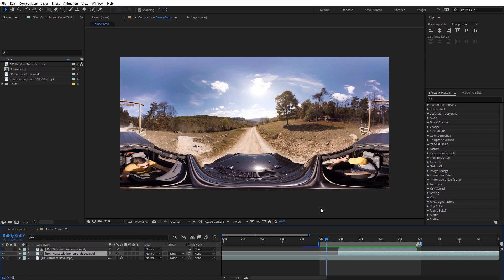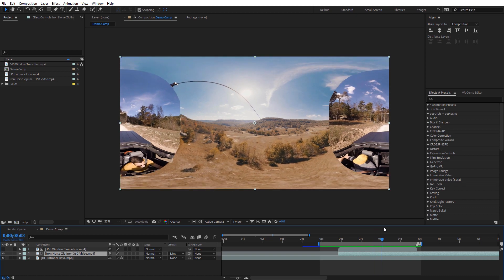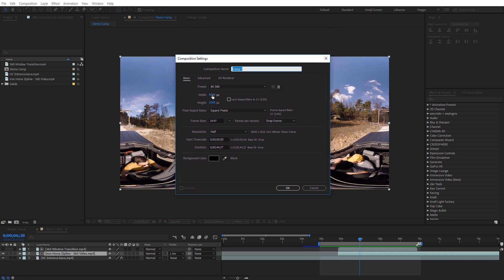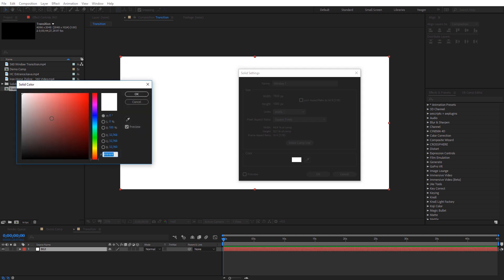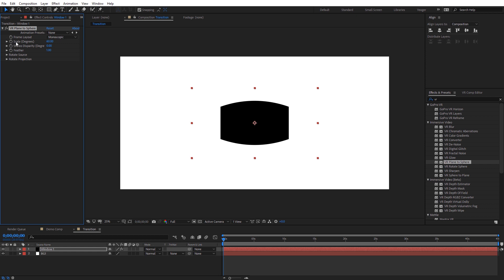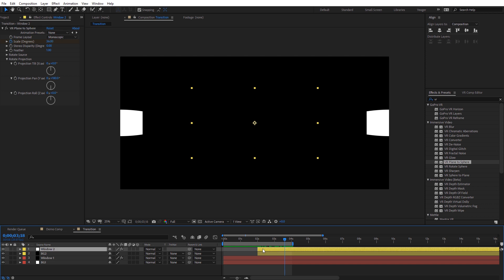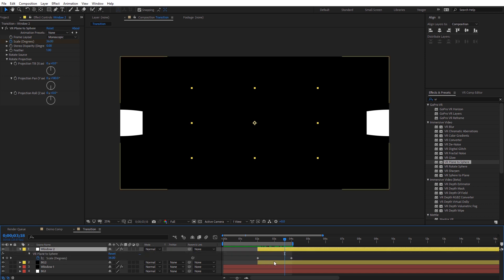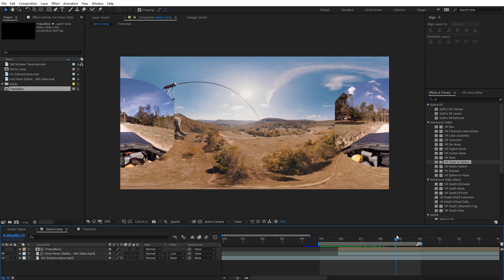Window Fly-Through Transition | 360° Video Tutorial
In this tutorial we will learn how create a window fly-through transition for 360° video using After Effects. No third-party plugins required.